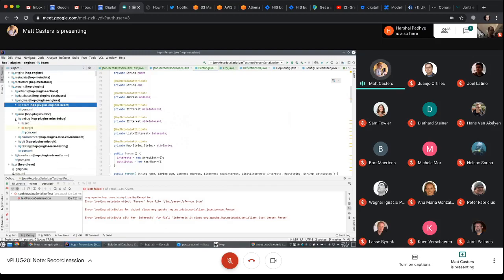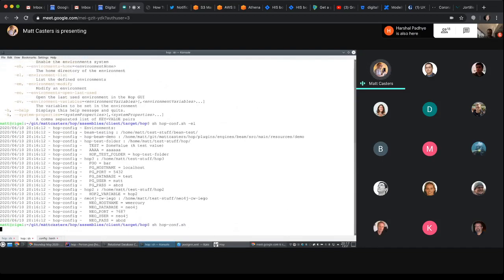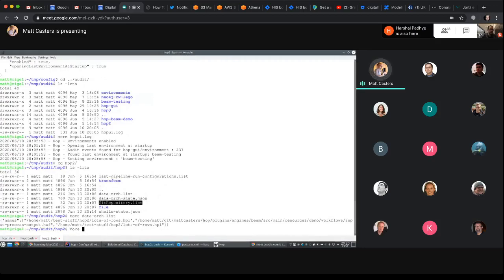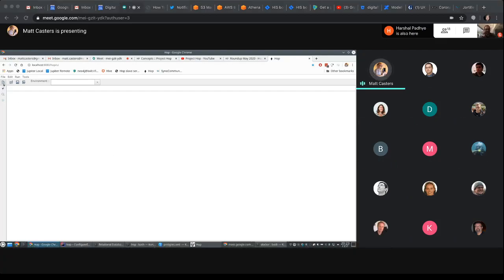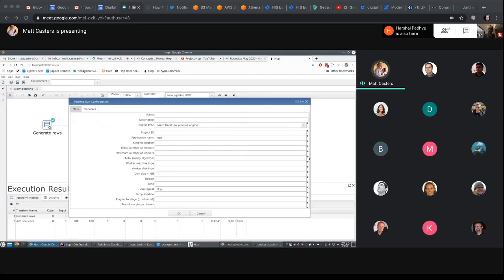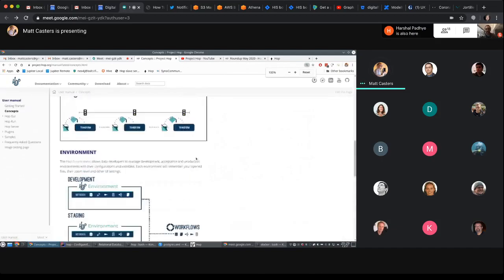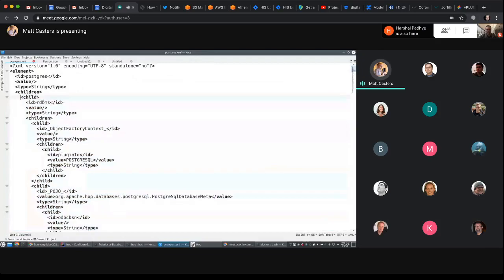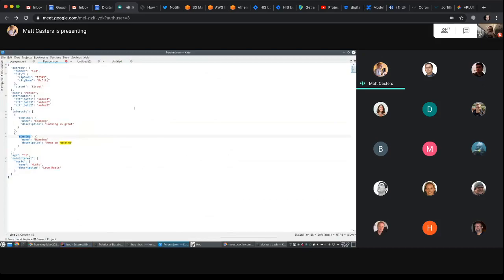Matt Casters Hop Project Update